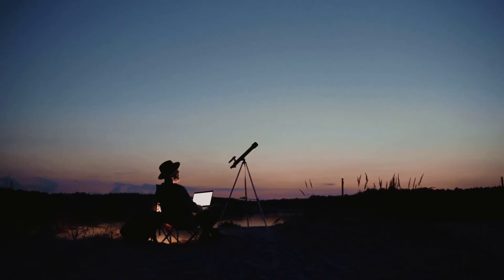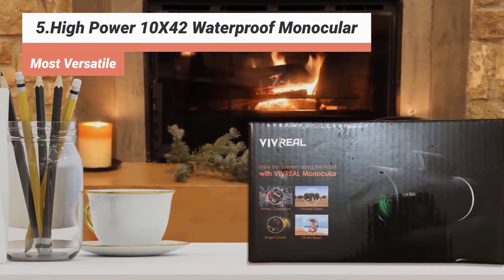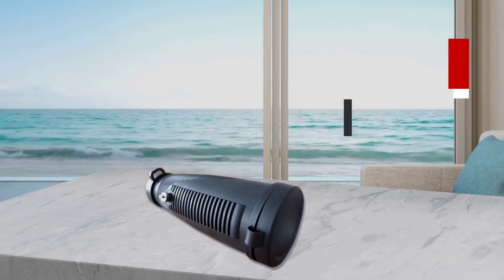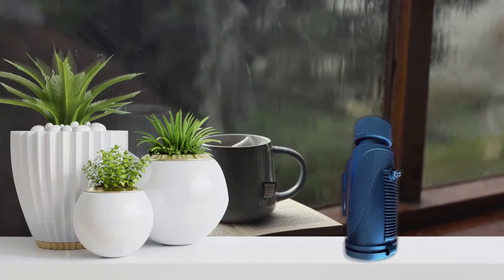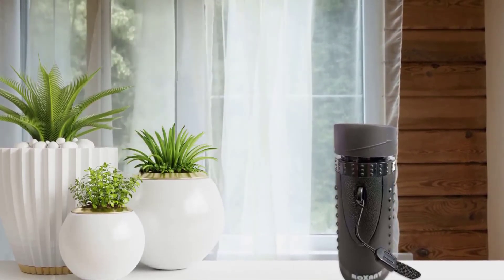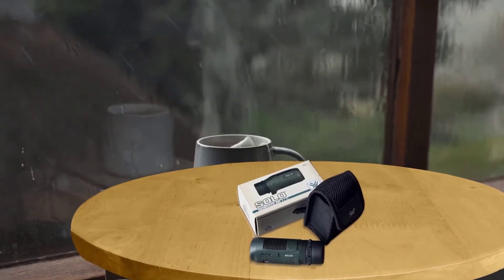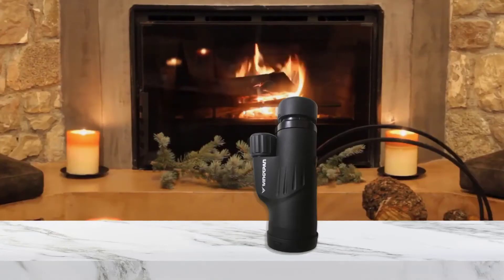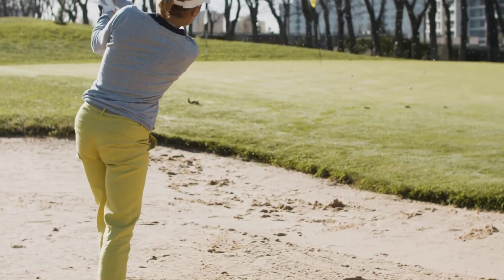Top 5 Best Monoculars In 2022 - Reviews And Buying Guide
Hey guys! If you are looking for the Best Monoculars, We are here to help you decide which one is most suitable for you in 2022.
▶ Here Are The Link Of The Best Monoculars. We've Mention In Video:

5 ~ High Power 10X42 Monocular

4 ~ Gosky Titan 12×50

3 ~ Roxant Grip Scope Monoculars

2 ~ Vortex Optics Solo Monocular

1 ~ Wingspan Optics Explorer